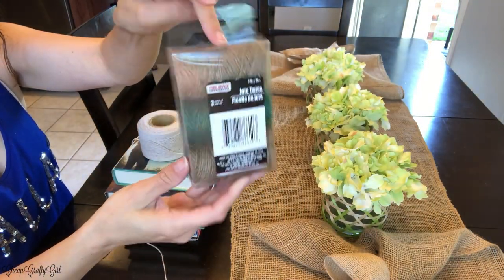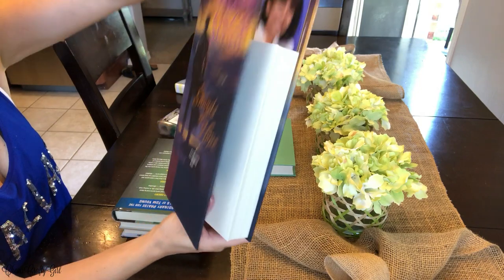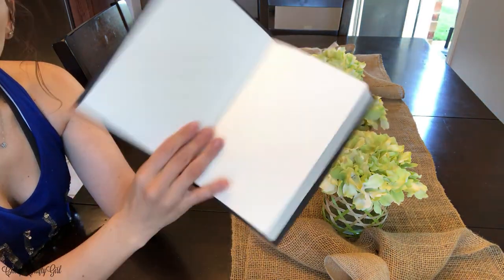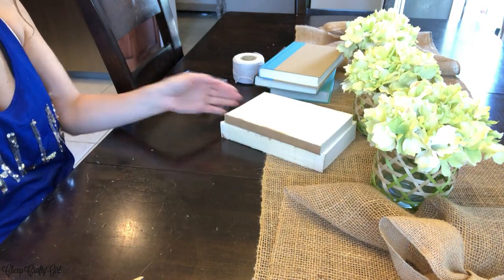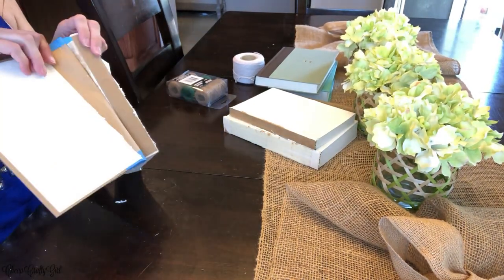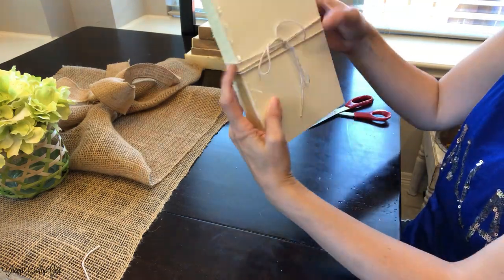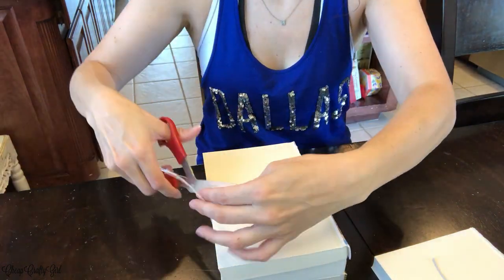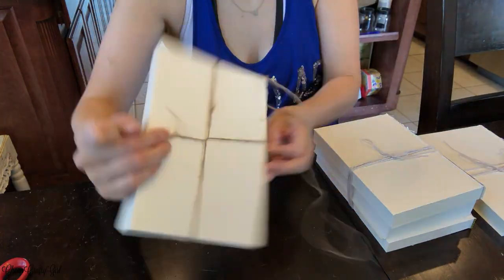DOLLAR TREE DIY: FARMHOUSE BOOKS ($6.00!!)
Materials I used:
Dollar Tree Books - $1.00ea x 5
Cotton Twin - $1.00